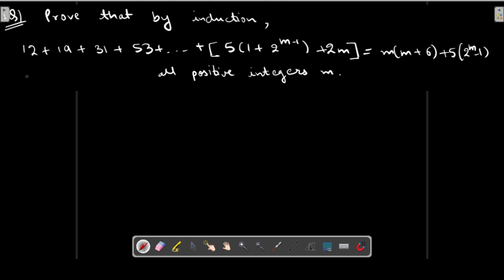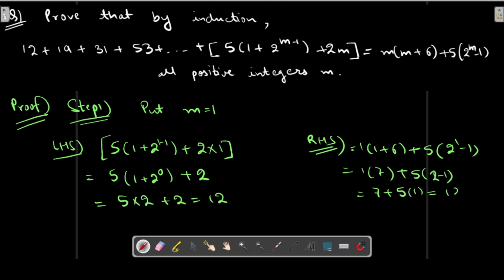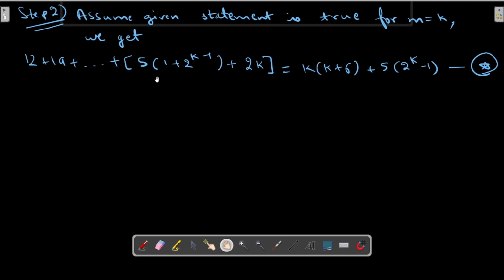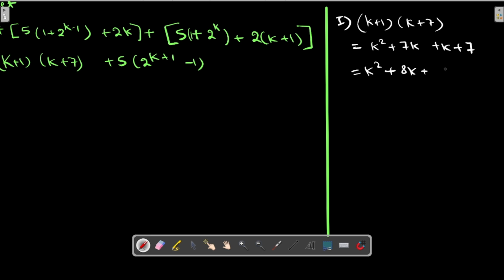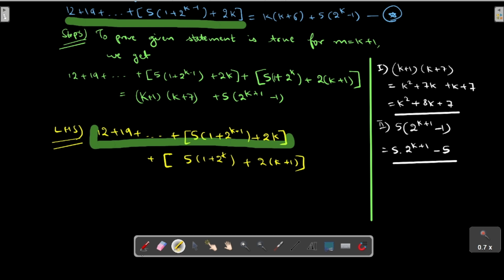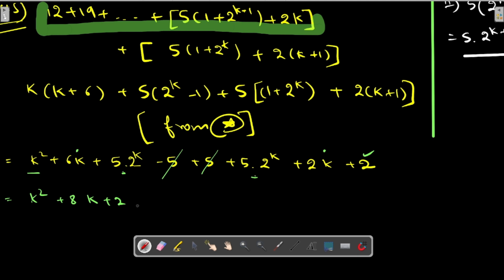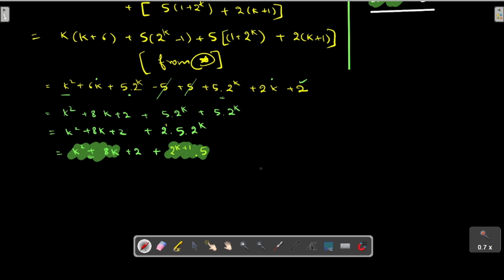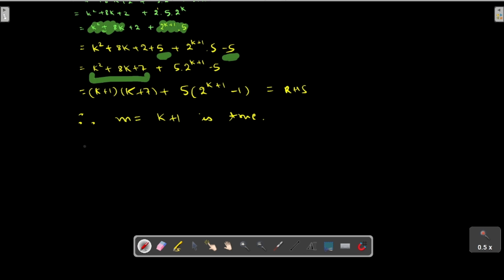“Proof by Induction | Step by Step Explanation | Grade 11,Year 11,Class 11, ATAR, IIT JEE”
In this video, I explain Proof by Induction step by step with clear reasoning and examples. 👉 Useful for:
What’s covered in this video: ✔ Base case and inductive step explained in detail ✔ How to structure a proof properly ✔ Common mistakes students make in exams ✔ Tips to quickly check your proof This problem is inspired by standard Class 12 / Specialist Mathematics exam-style questions and is excellent for revision and practice.